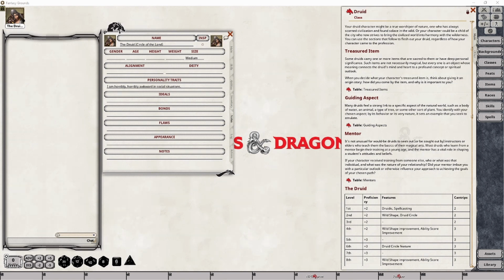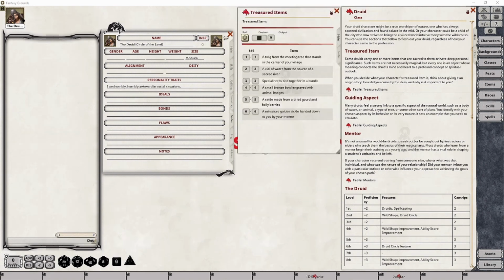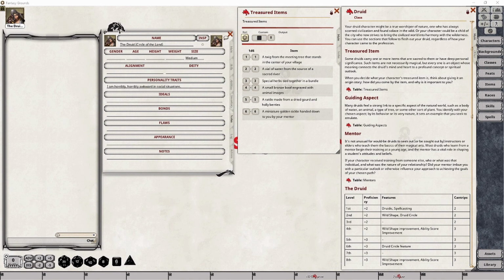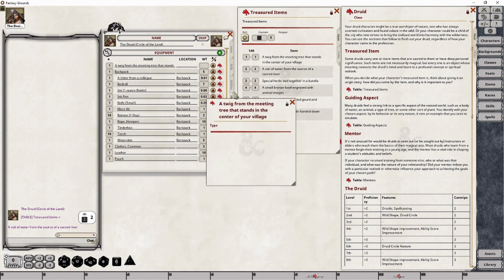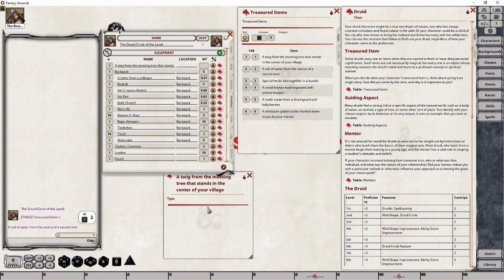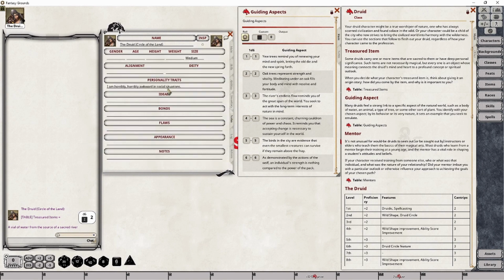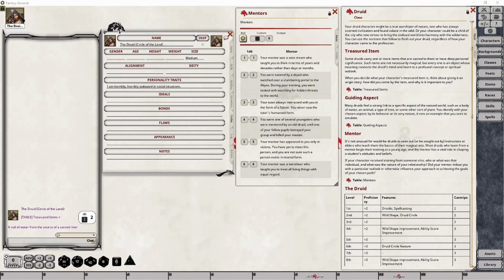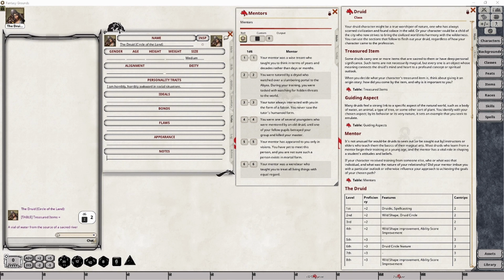FGU Character Creation | 5e | Druid Class - Character Customizations | Fantasy Grounds Unity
In this video, I use Fantasy Grounds Unity to explain the additional customization options for the  druid class that is part of the Dungeons and Dragons (D&D) 5th Edition (5E) Xanathar’s Guide to Everything Supplement.

I go over what the customization options are, explain how they can be used, and explain what they might mean for your character. I use Fantasy Grounds Unity to showcase these options, and provide you examples of where you can place the details of these options within your character sheet.

To learn more about the druid class itself, as well as to see how to create a character within fantasy grounds, and apply all of the features gained in the early levels of the druid class, I recommend watching the following video:

Table of Contents:

00:00 - Introduction
01:20 - The Treasured Items Table/Option
03:02 - The Guiding Aspects Table/Option
03:51 - The Mentors Table/Option
05:00 - Conclusion
05:45 - Outro